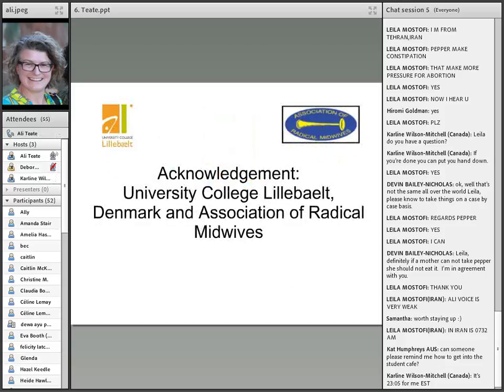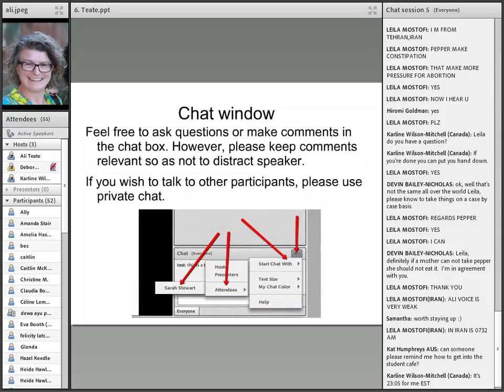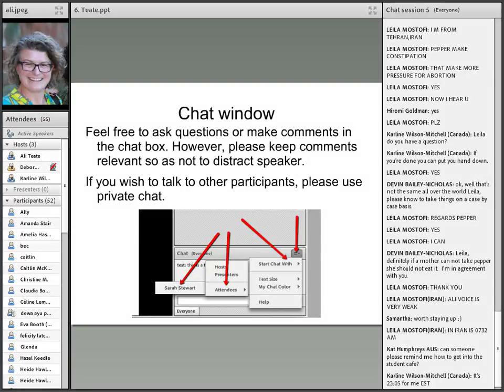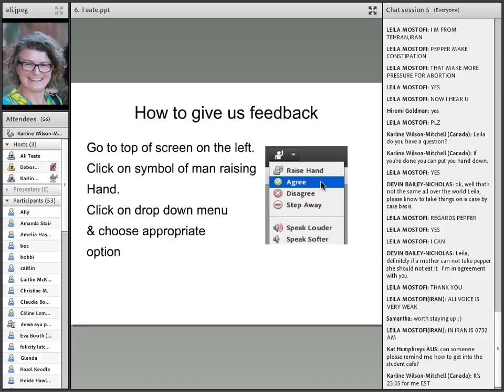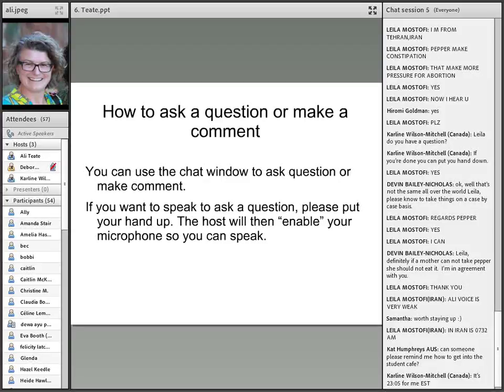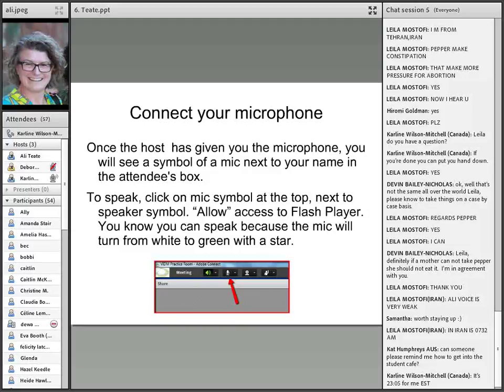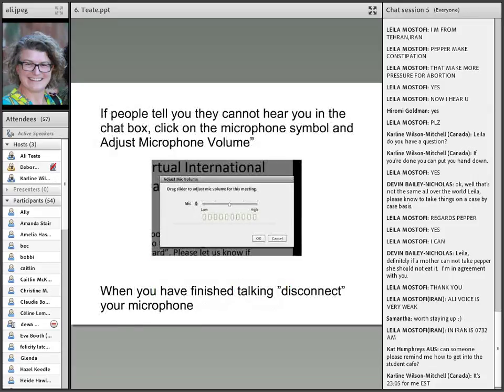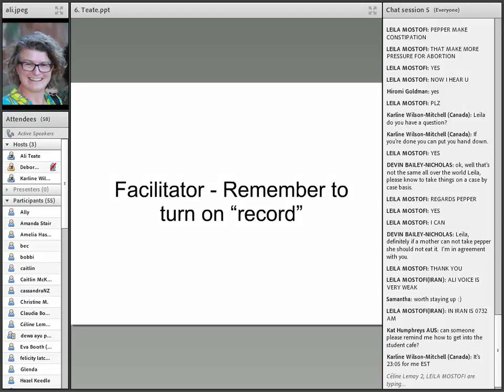VIDM 2015 Session 06 - Part A Alison Teate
Midwives’ and Women’s use of storytelling in the antenatal appointment - Part A
Alison Teate

Recorded using Adobe Connect, University College Lillebaelt, Denmark